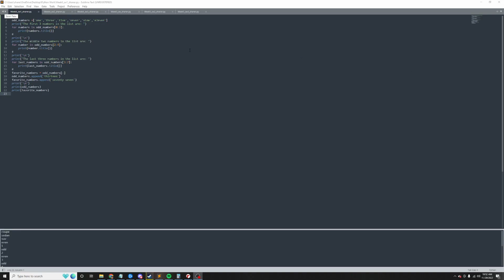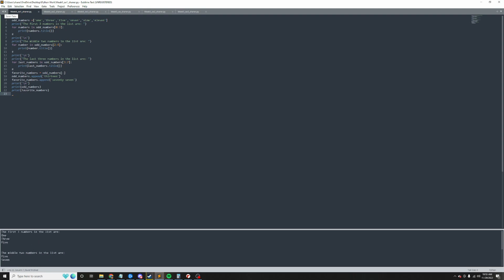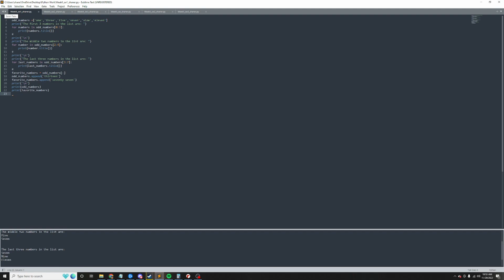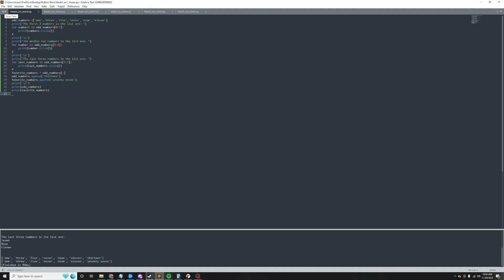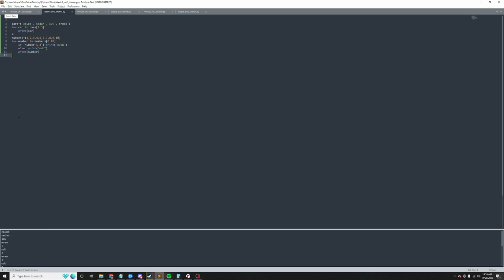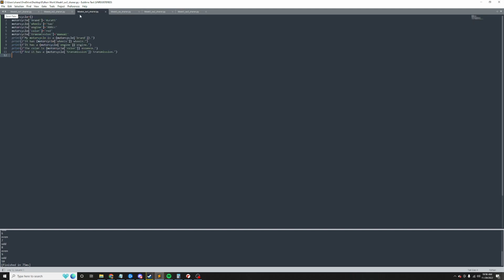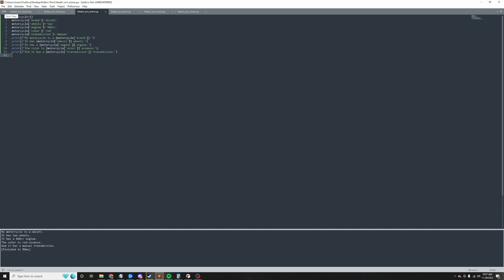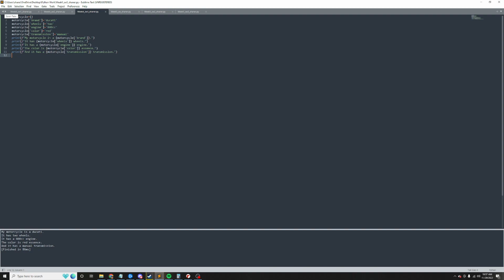Week 4 homework